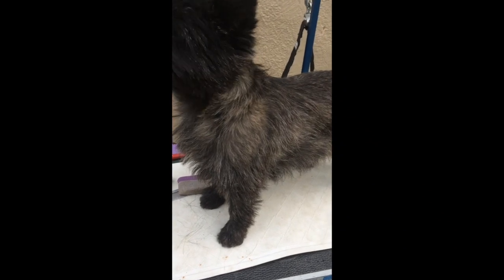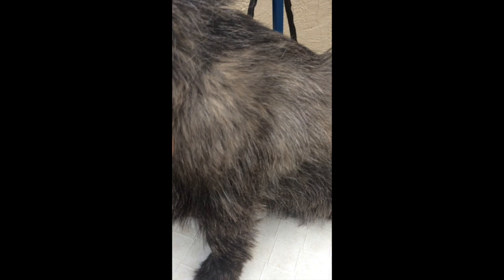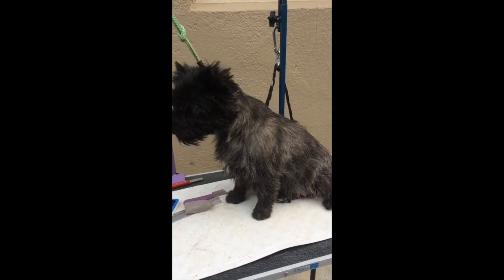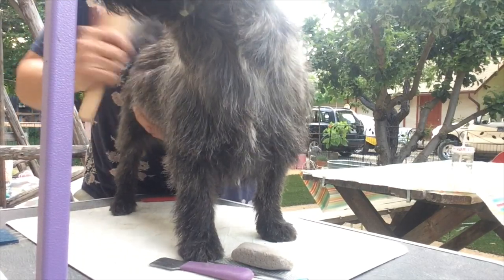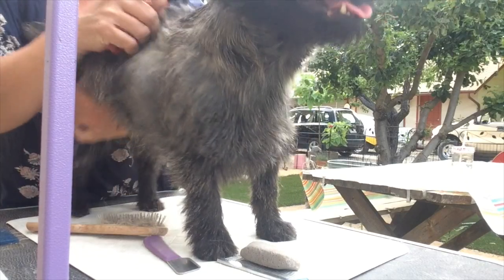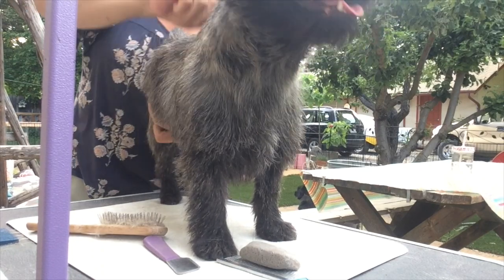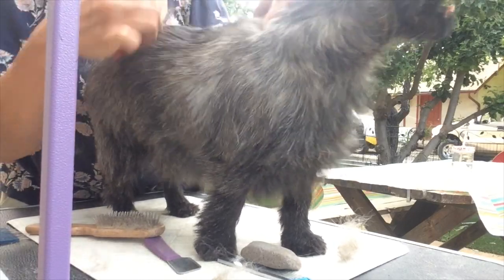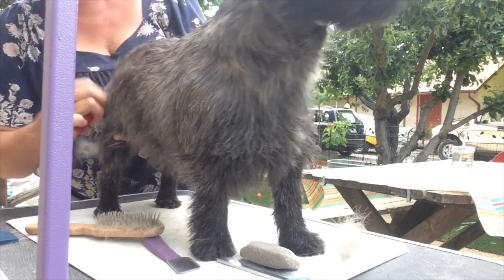BlownCoat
In this video I'm removing undercoat from a blown coat (dead coat).  When a female dog goes through her heat cycle, most times they blow their coat.  After you strip out about 2/3 of the outer coat, then work to get the under coat out, and new coat will begin to grow.  I also wash the and condition the coat with Panagenics.